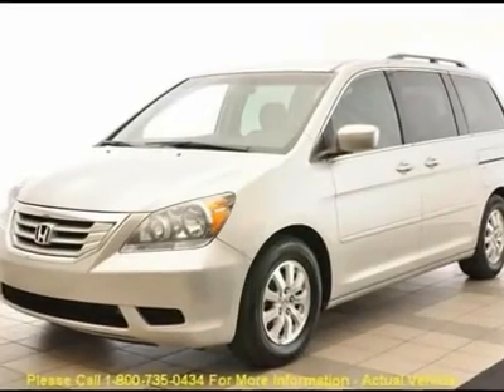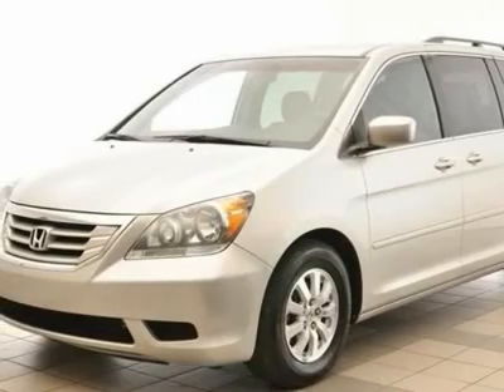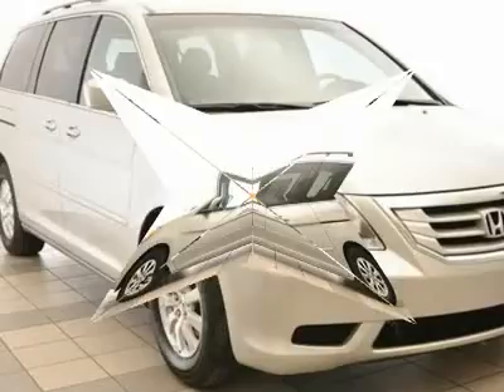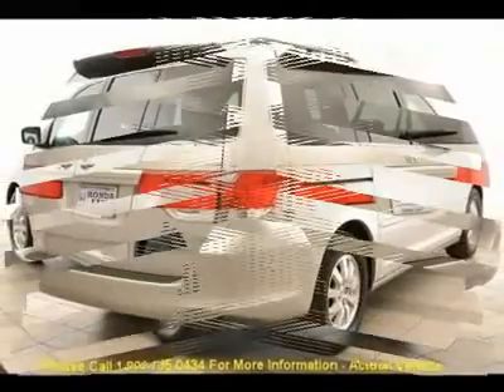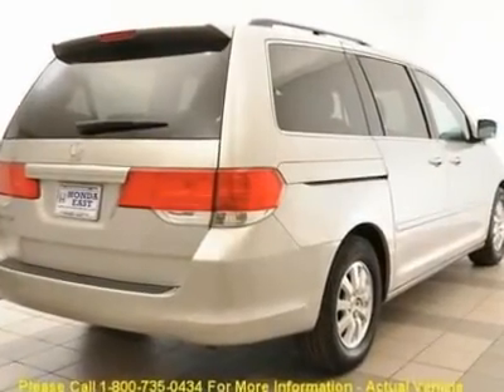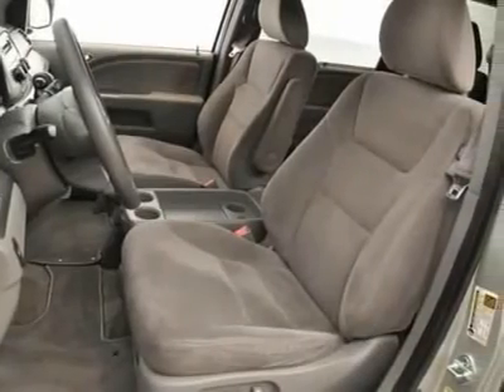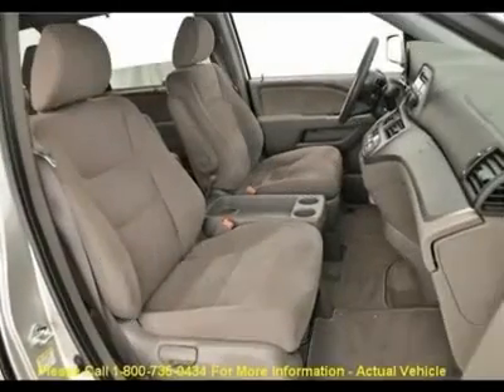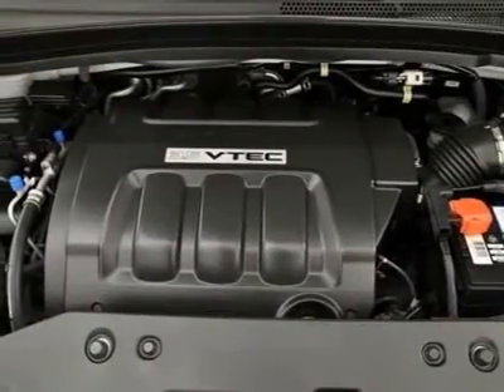2009 HONDA ODYSSEY Cincinnati, OH 3-9B019279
2009 HONDA ODYSSEY Cincinnati, OH
Stock #3-9B019279

For more information on this vehicle and our full inventory, call Sales Department at 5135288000.

Honda East
529 Ohio Pike

One Owner w/ Clean CARFAX, ABS brakes, Air conditioning, Alloy wheels, AM/FM/6CD/MP3/WMA Audio System w/6 Speakers, Automatic temperature control, Delay-off headlights, Dual Power Sliding Doors, Front dual zone A/C, Garage door transmitter: HomeLink, Heated door mirrors, Low tire pressure warning, Occupant sensing airbag, Outside temperature display, Power windows, Remote keyless entry, and Steering wheel mounted audio controls. Designated by Consumer Guide as a Minivan Best Buy in 2009. to view a Free Price Check!